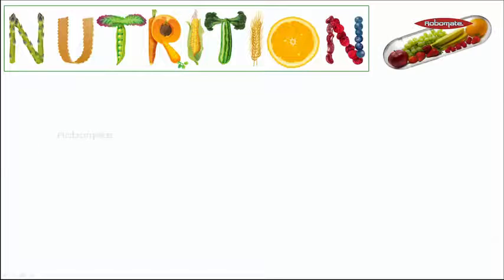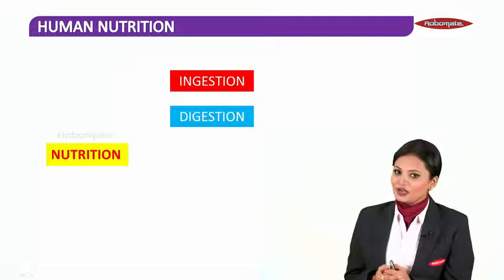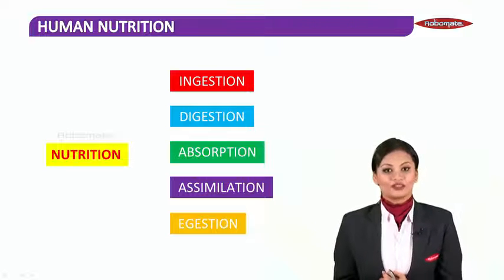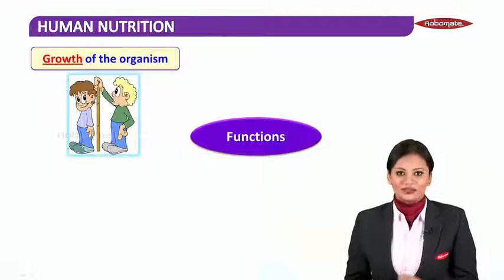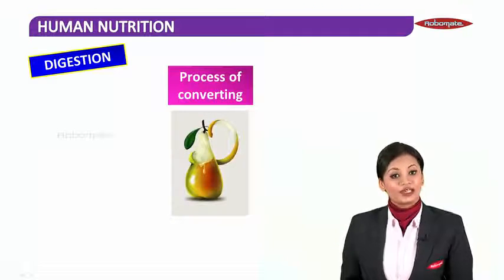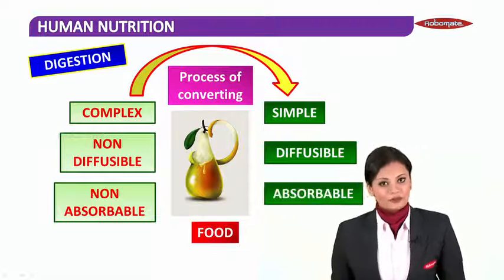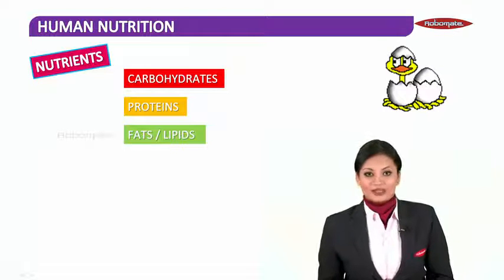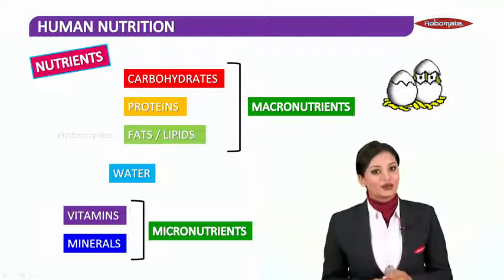CLASS XI | MH - PCMB | Biology | Introduction to Human Nutrition